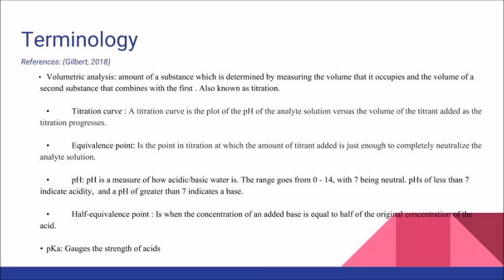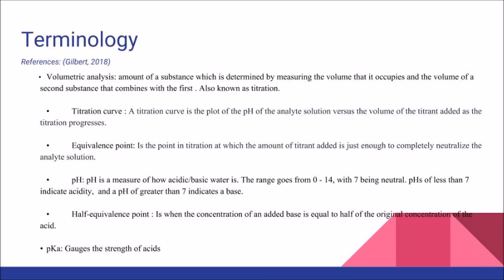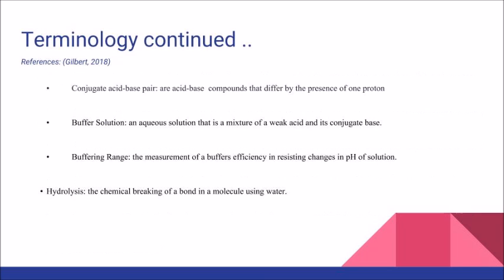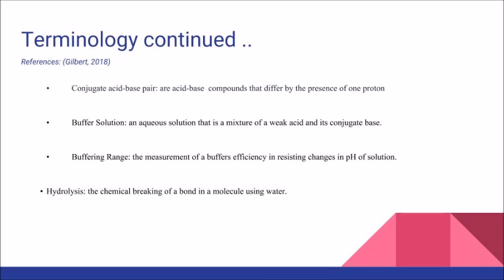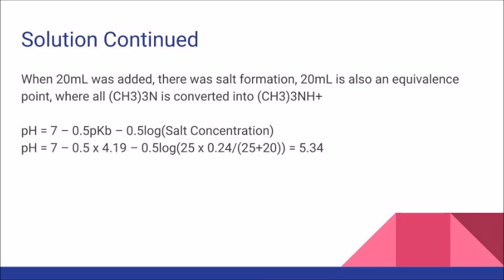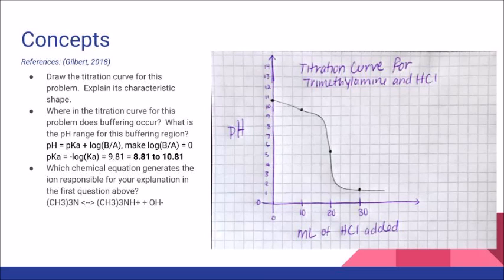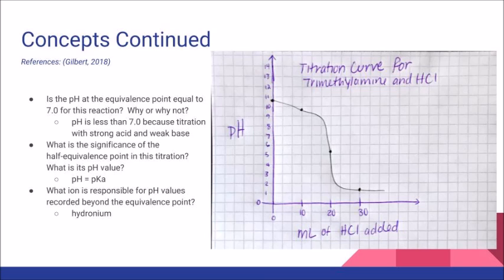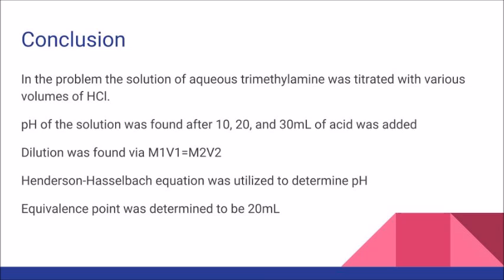Team II Presentation 2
By: Hargun, Askar, Dorisonia